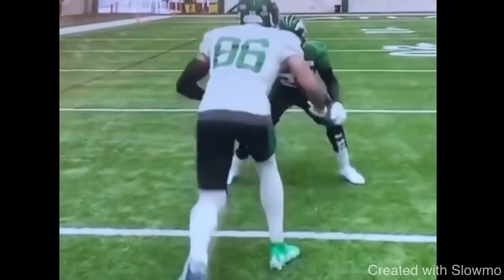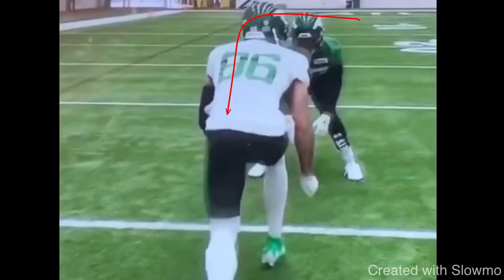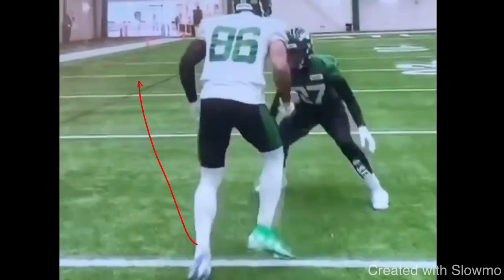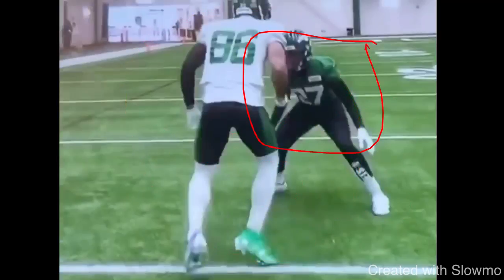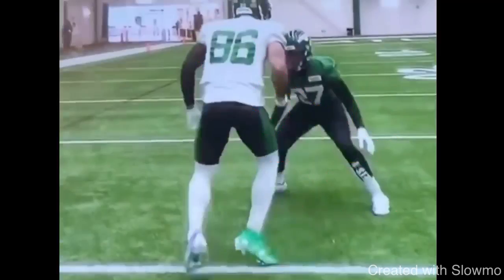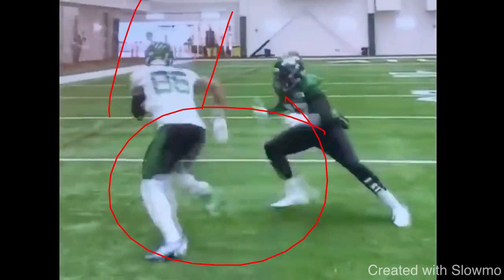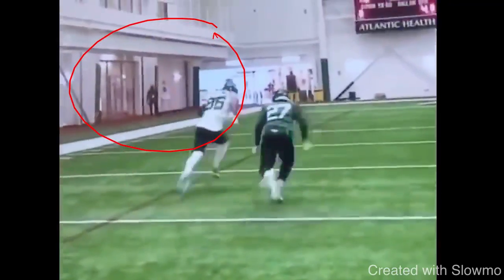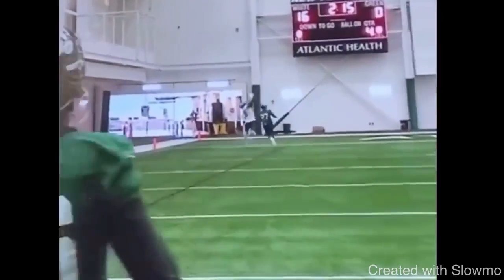How To Do A PERFECT HESI RELEASE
In this video I breakdown HOW TO DO A PERFECT HESI RELEASE. I hope you enjoy!

ULTIMATE WR WORKOUT SCHEDULE!